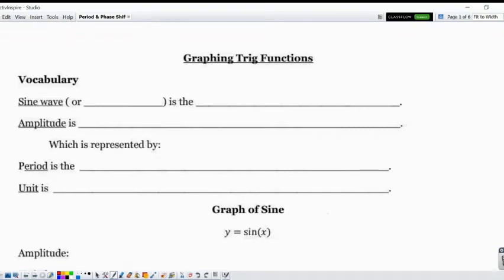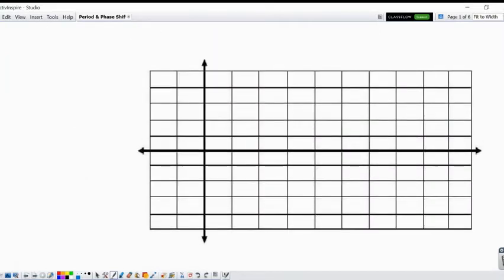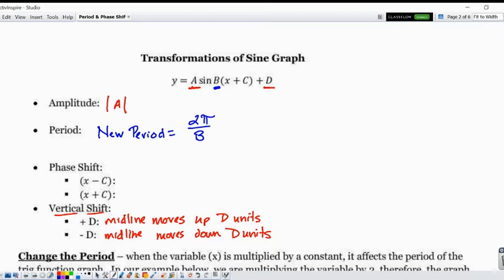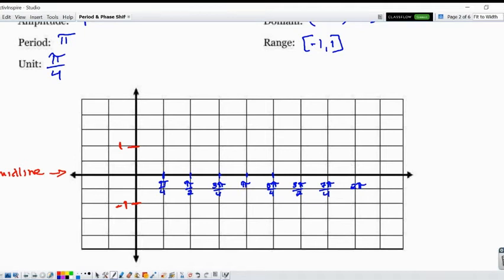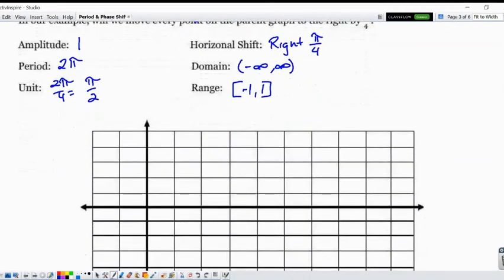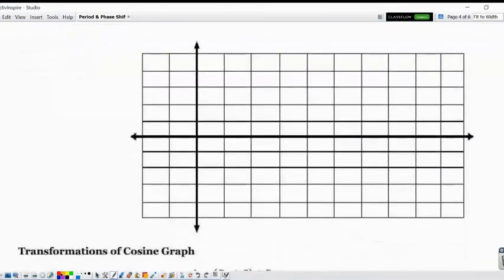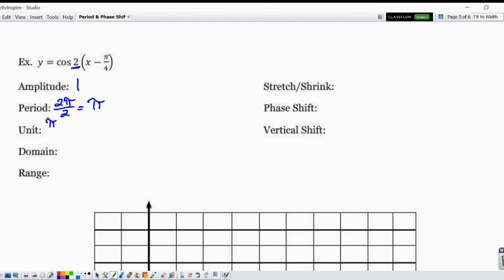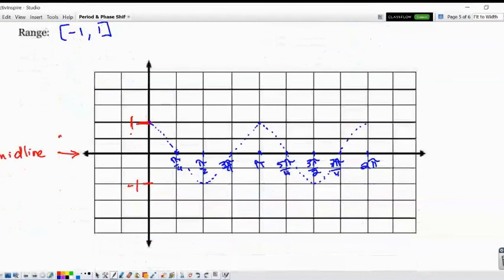Period Changes & Phase Shifts